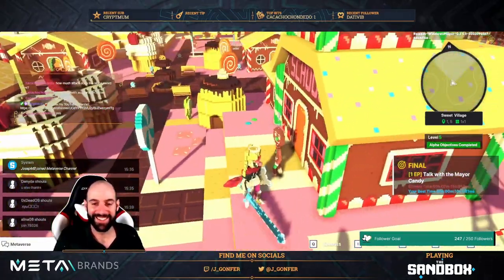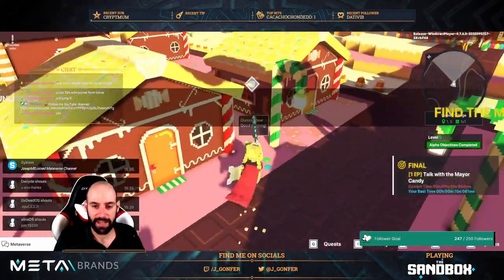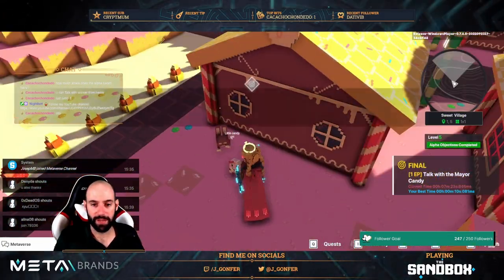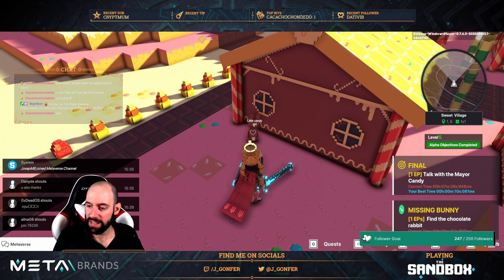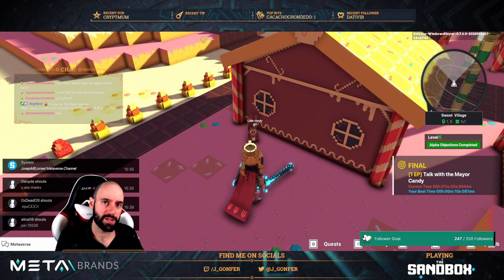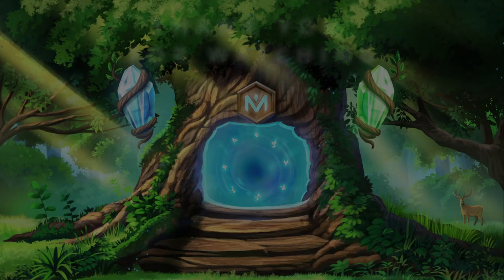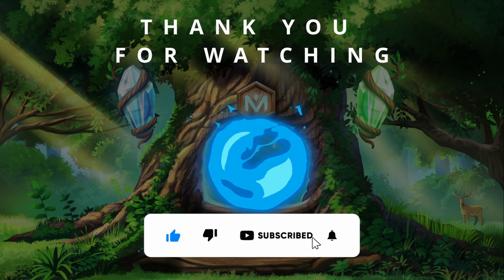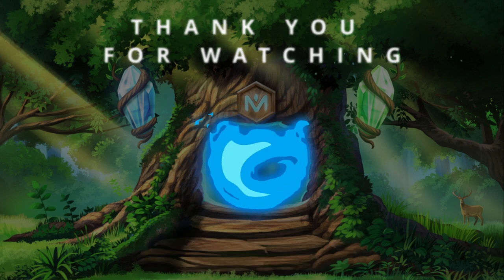Missing Bunny — BUG | Sweet Village | The Sandbox Alpha Season 3 (Speedrun)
VIDEO CHAPTERS
0:11 Bug
0:39 Start the quest
0:58 Ending